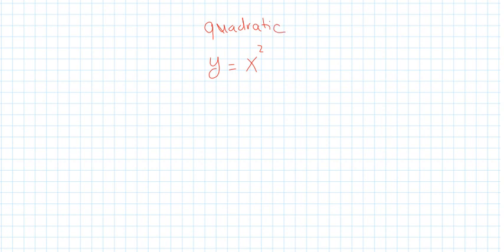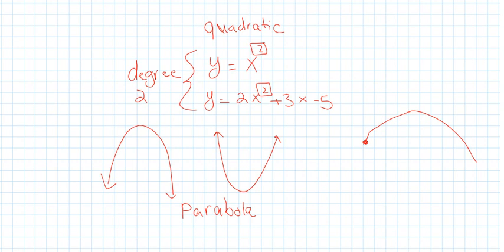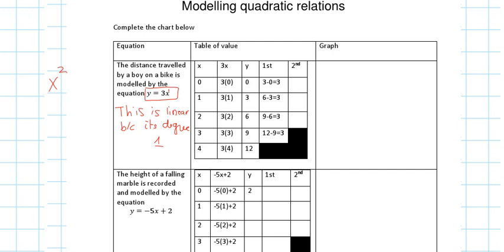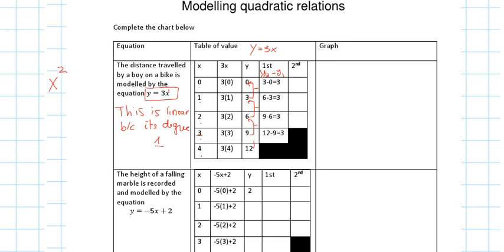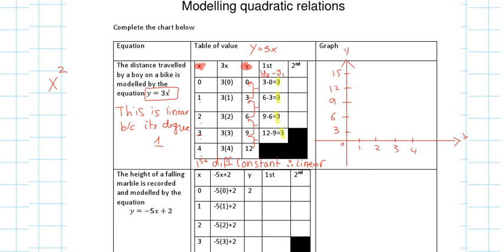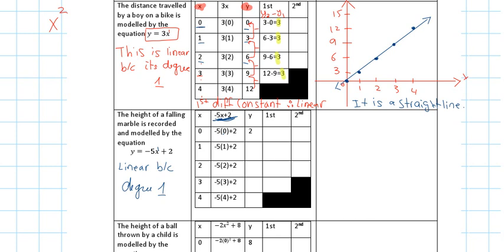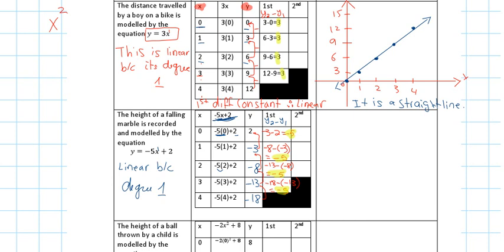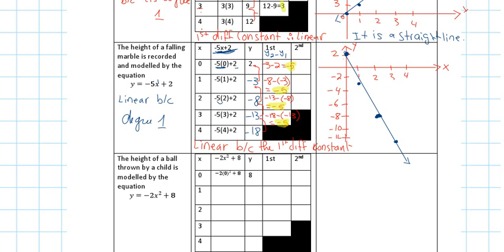May 13 quadratic functions